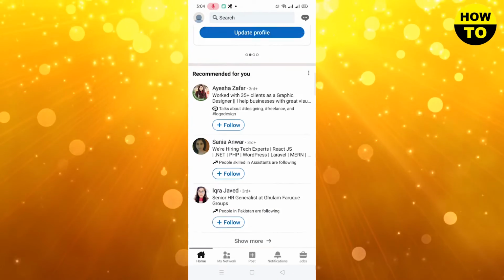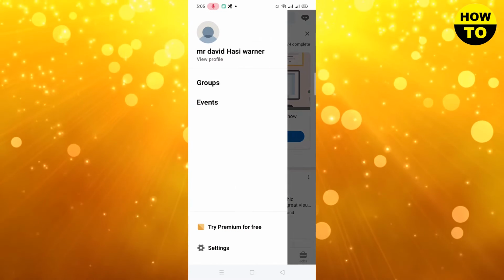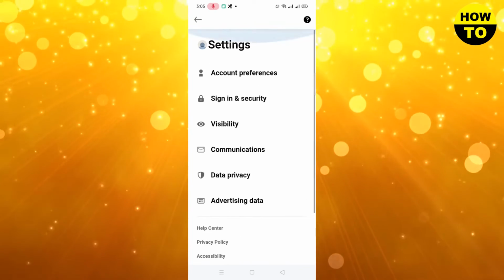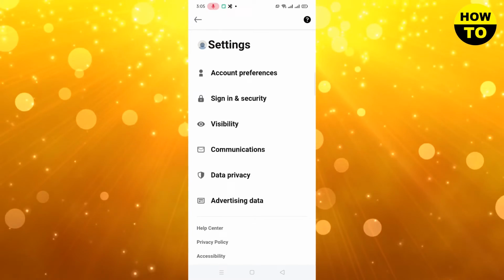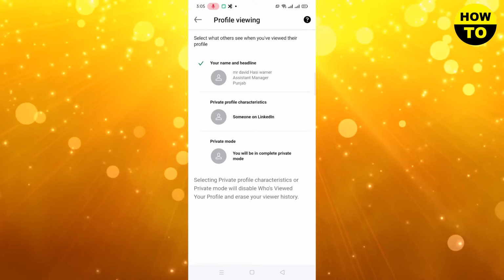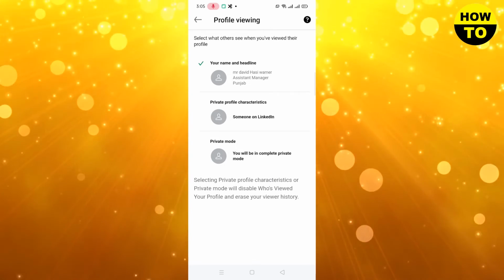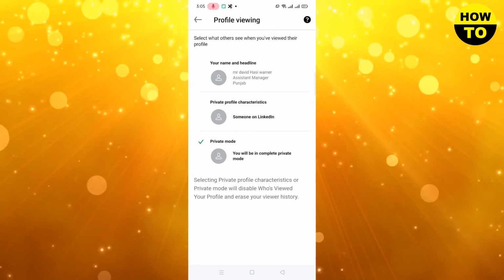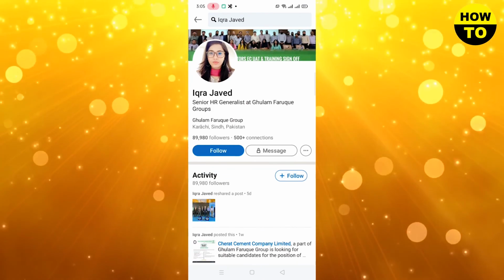How to See Someone's Profile on LinkedIn In Private Mode (2023)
Learn How to See Someone's Profile on LinkedIn In Private Mode. It is really easy to do and learn to do it in just a few minutes by following this super helpful tutorial to get a better understanding of everything.